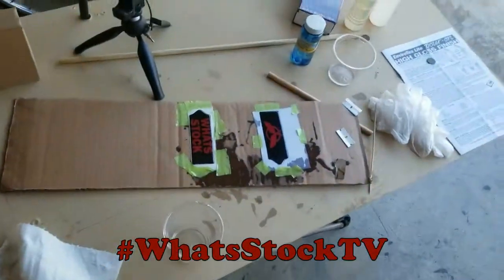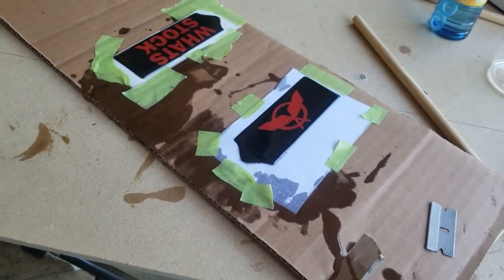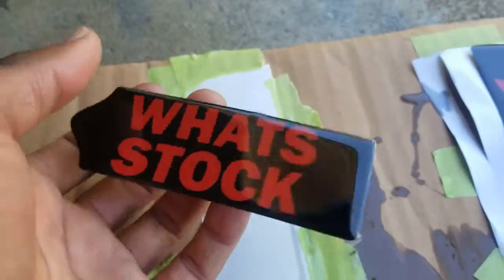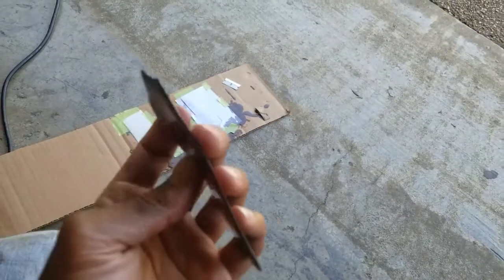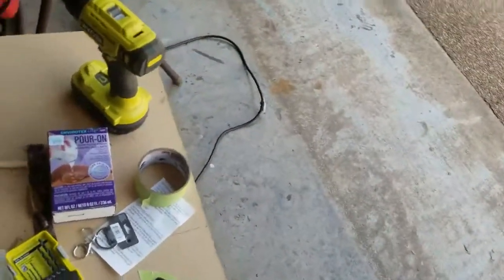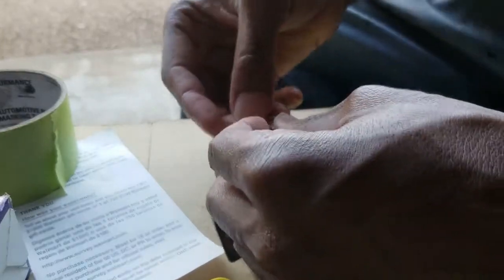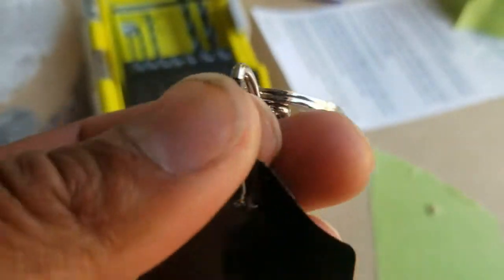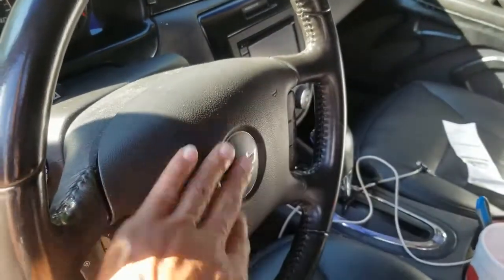How to Make Domed Emblems Part 2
This is the follow up to the domed emblems.  So after curing for a full 24 hours we are good to go.

Also, the Corvette is back!